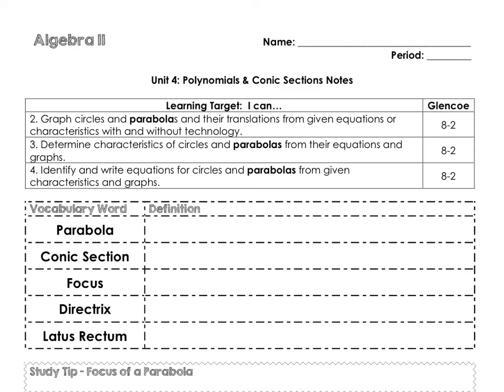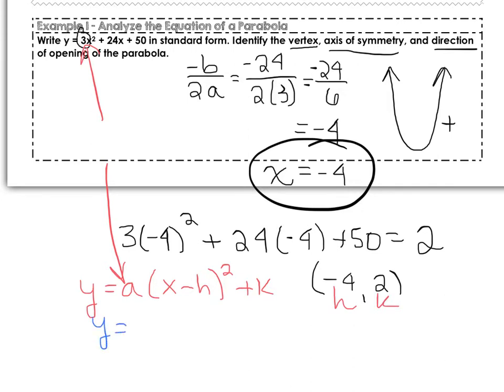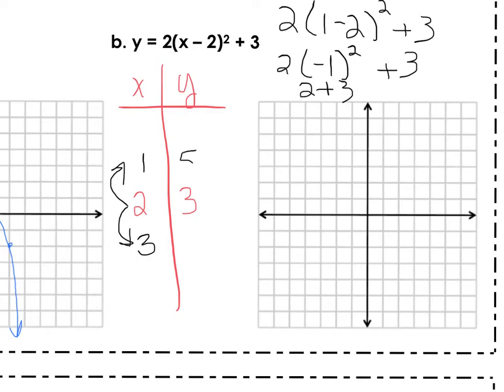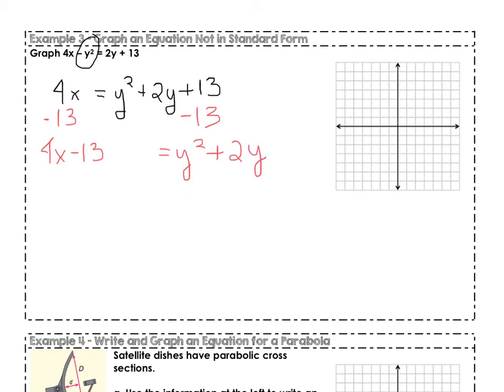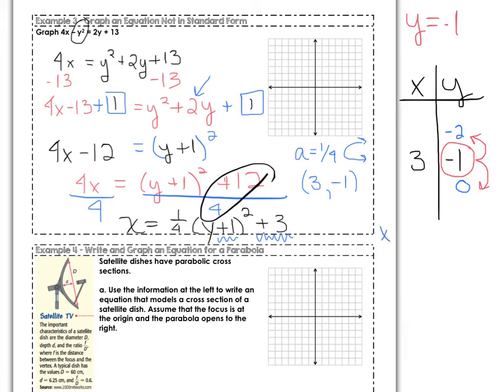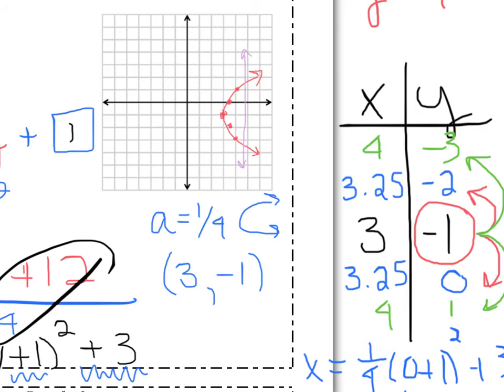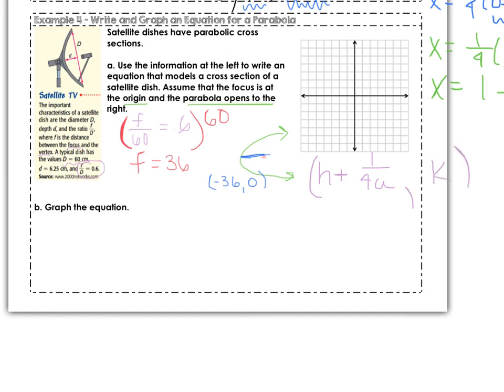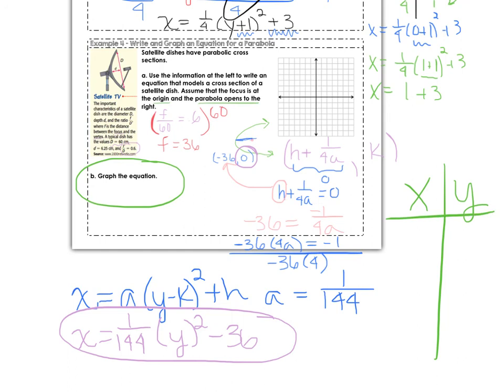Parabolas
Glencoe 8-2